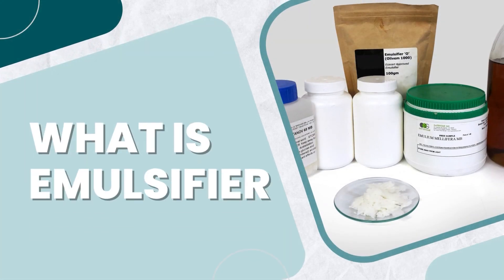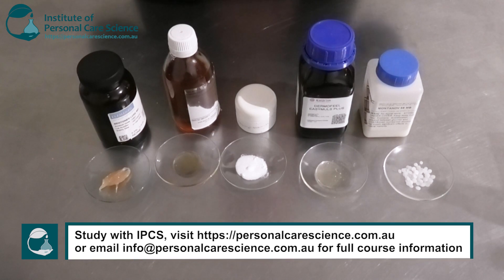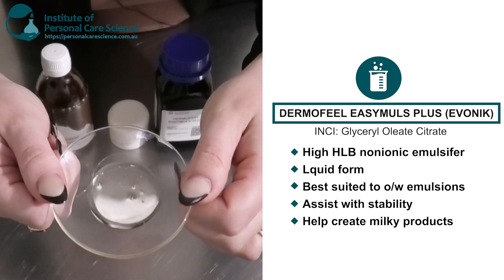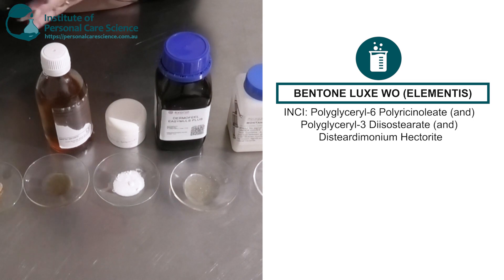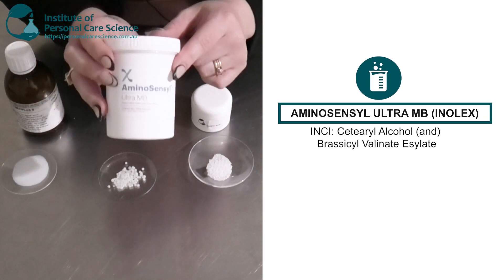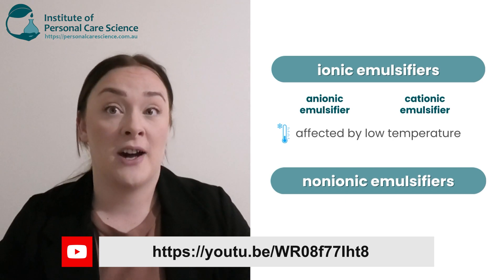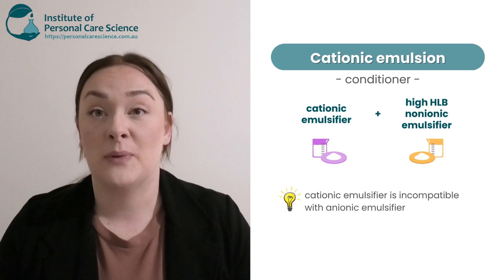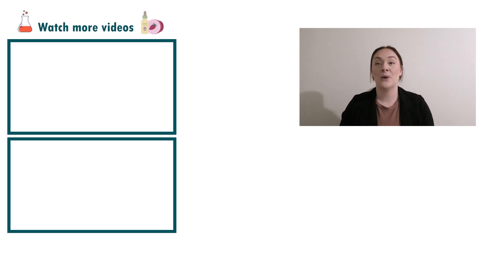How emulsifiers are different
Would you like to learn more about emulsifiers, their different forms and roles in formulas? Find out how, watch now!